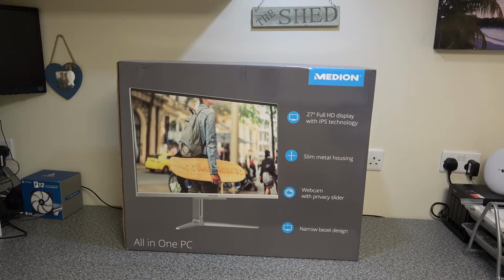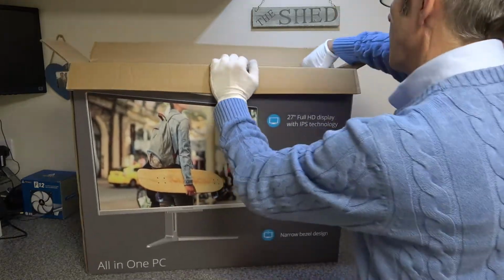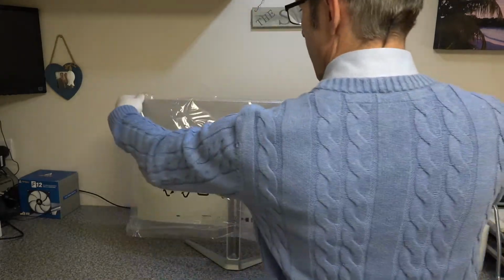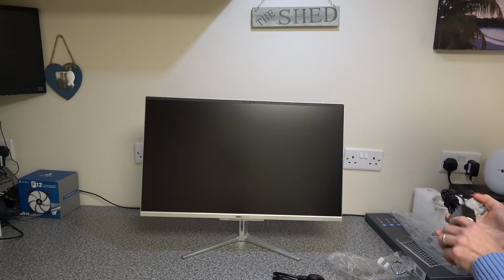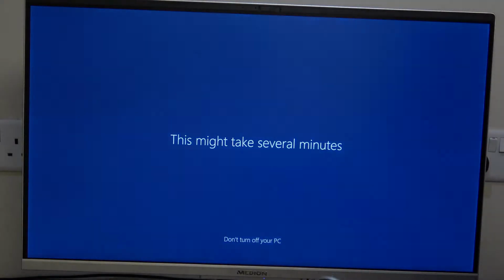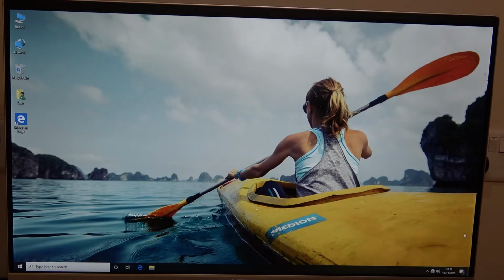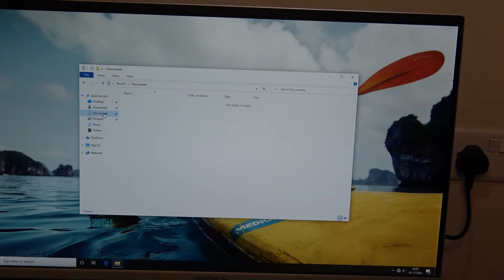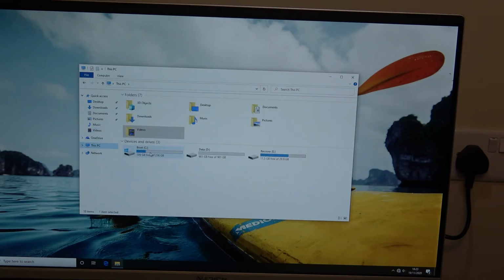Medion AIO 27" Core i7 full review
Full product review of this Medion AIO Core i7 PC with 8GB RAM, 256 Boot Drive and 1TB data drive all contained in a 27" full HD monitor. This is a traditional unboxing and full review talking through the good and bad points. All in all, a low cost all-in-one powerful PC.